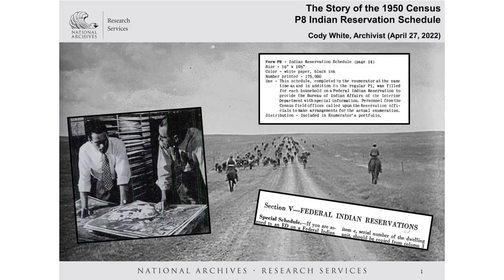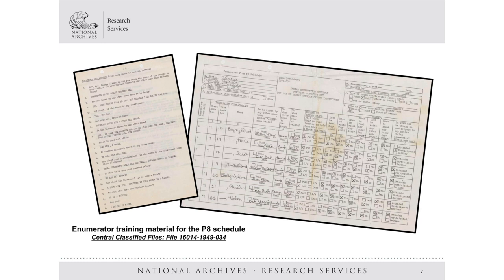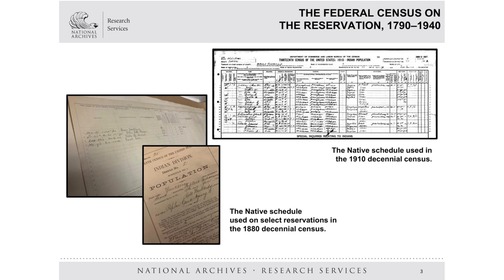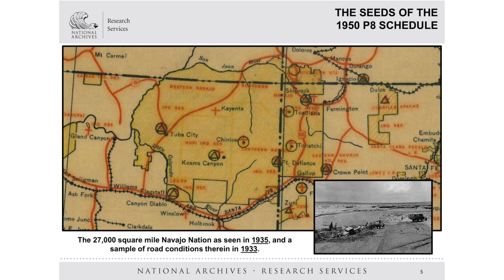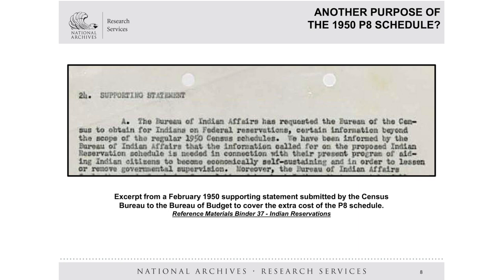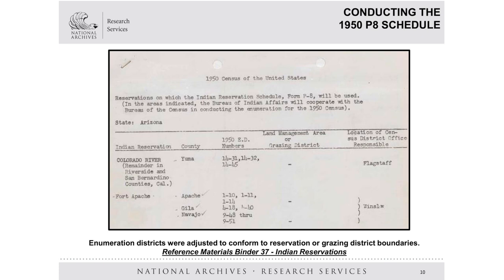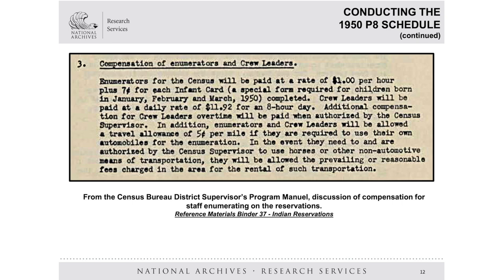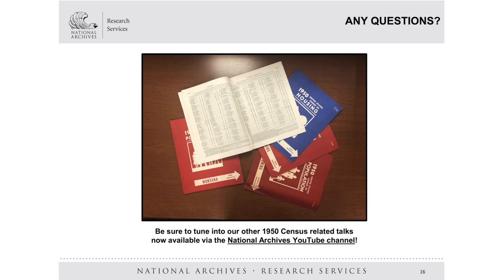Genealogy Series: The Story of the 1950 P8 Indian Reservation Schedule (2022 April 27)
Genealogy Series, 4 of 7: The Story of the 1950 Census P8 Indian Reservation Schedule by Cody White

As part of the 1950 population census, the Census Bureau used a special schedule on certain Native reservations nationwide. Join archivist Cody White as he explains the genesis, creation, and execution of the 1950 P8 Indian Reservation schedule, which became available online on April 1, 2022.

Chapters:
00:00 - Welcome
01:44 - Introduction to the Story of the 1950 P8 Schedule
05:06 - P8 Sample Questionnaire
07:17 - Federal Census on the Reservation
11:08 - Seeds of the 1950 P8 Schedule
13:40 - Planning the 1950 P8 Schedule
16:07 - Another Purpose of the 1950 P8 Schedule?
19:50 - Conducting the 1950 P8 Schedule
24:46 - Results of the 1950 P8 Schedule
25:36 - Wrap-up and Closing Remarks
26:45 - Closing, Survey, Other Resources
27:52 - Questions and Answers in the chat